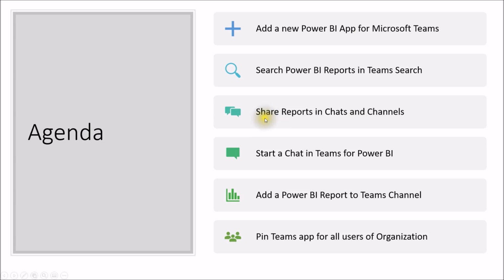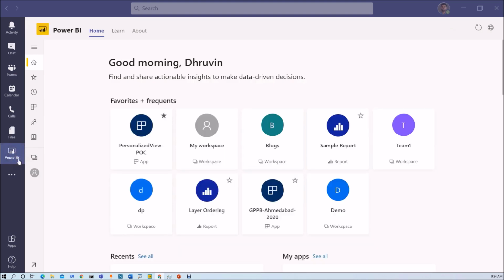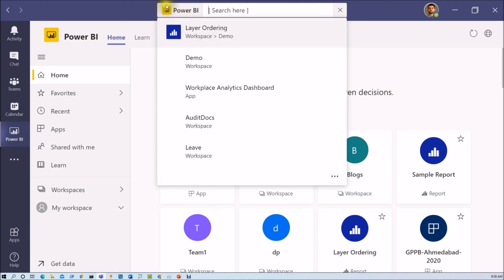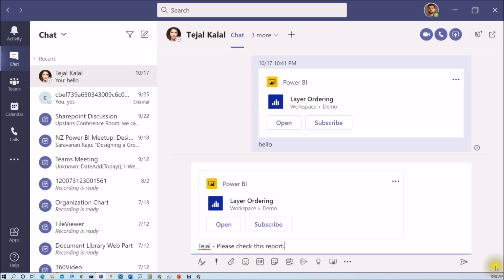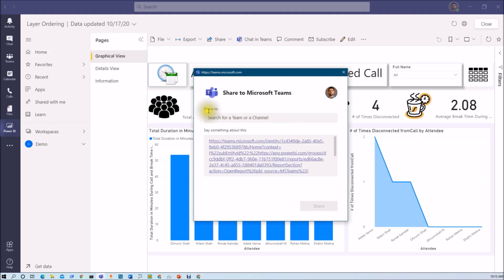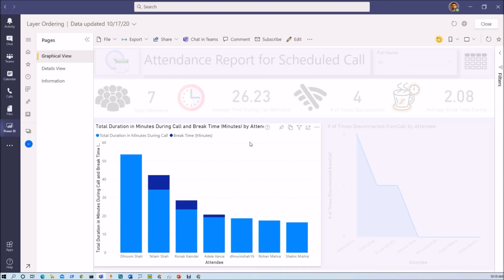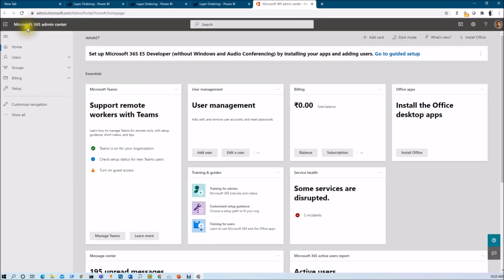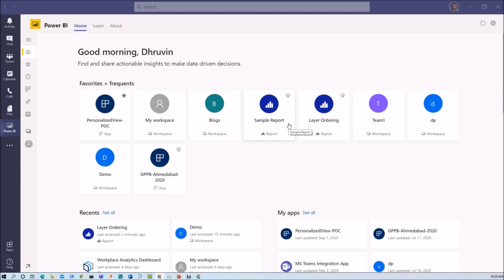New Power BI Experience in Microsoft Teams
During this session, we will be talking about the new Power BI experience in Microsoft Teams. During Ignite 2020, Microsoft announced a feature that, users can use Power BI Service from teams without leaving the context of Teams.

This feature is very useful for modern workspace users where we can use Microsoft Team as a centralized place where we can use consume Power BI inside the Teams.

Here, I’m going to represent some of the interesting features of Microsoft Teams with Power BI.
• Adding Power BI Application to Teams Left Navigation
• Search any Power BI Reports using Teams Search
• Share Power BI Report with Teams Channel or Individual Users
• “Chat in Teams” for Power BI Reports and Dashboards
• Add Power BI Report as a Tab in Microsoft Teams
• Microsoft Teams Admin Center Setting to Pin Power BI App for All Users

Chapters:
00:00 Introduction
00:18 Agenda for Session
02:17 Add Power BI as Application in Microsoft Teams
04:00 How to Pin Power BI App to Teams left Navigation?
04:30 Search Power BI Report
06:08 Share Power BI Reports in Teams Chat?
07:34 Share Power BI Reports in Teams Channel Conversation?
08:10 Chat for Reports or Visual in Teams
11:00 Embed Power BI Reports as Teams Tab
12:12 Pin Power BI as App for all the users from Teams Admin Center
14:58 End